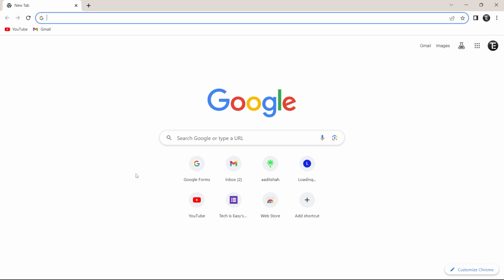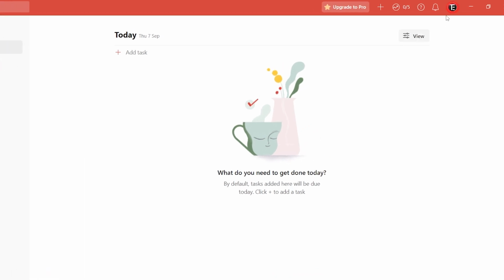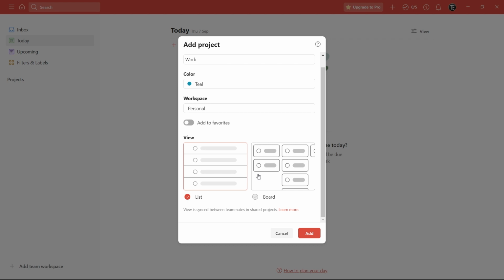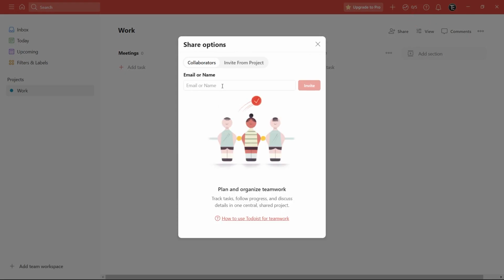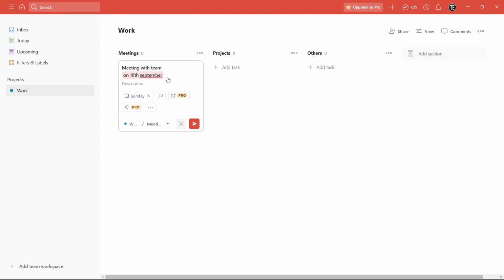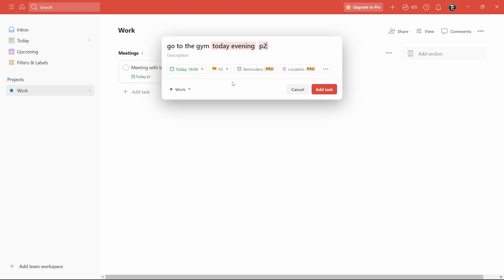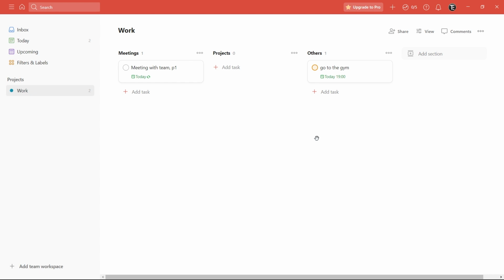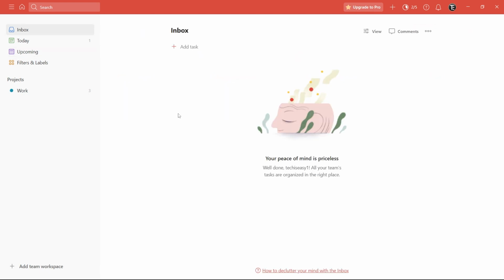How To Use Todoist | Tutorial For Beginners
Mastering Todoist: Your Ultimate Guide to Productivity

Welcome to the ultimate Todoist tutorial! In this comprehensive video, we'll take you on a journey from novice to Todoist pro. We'll cover everything from downloading and signing up to creating projects, and tasks, and optimizing settings in Todoist.

In this tutorial, we'll kick things off with a brief introduction to Todoist, explaining why it's one of the most popular task management tools worldwide.
Next, we'll guide you through downloading and installing Todoist on your device, ensuring you're all set to embark on your productivity journey.
Once you're in, we'll dive into navigating the Todoist interface in Step 3, ensuring you're comfortable with its layout and features.
Then we'll get hands-on, teaching you how to create projects and add tasks to them. You'll discover how to organize your tasks logically. This covers task details and due dates, showing you how to add essential information to your tasks for better management. We'll explore labels, filters, and priorities, helping you categorize, sort, and prioritize your tasks effectively.
Step 8 delves into collaboration and sharing, a crucial aspect of Todoist for teamwork and project management. After that, we'll uncover Todoist settings and customizations, allowing you to tailor the app to your unique workflow.
By the end of this video, you'll be equipped with the knowledge and skills to master Todoist, making task management a breeze and boosting your productivity like never before.

So, if you're ready to take control of your tasks and maximize your productivity, watch this tutorial now!
🔗 Timestamps:
00:00 - What is Todoist?
00:34 - Download and Create Account
02:10 - Todoist Dashboard
02:43 - Create a Project
05:17 - Adding Tasks to Your Project
08:40 - Organising Tasks
10:05 - Other Pages